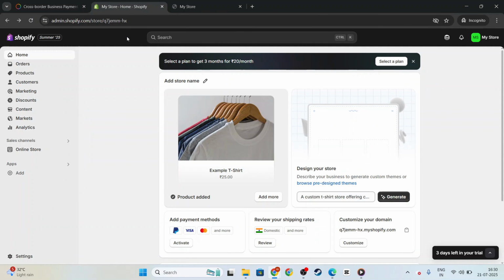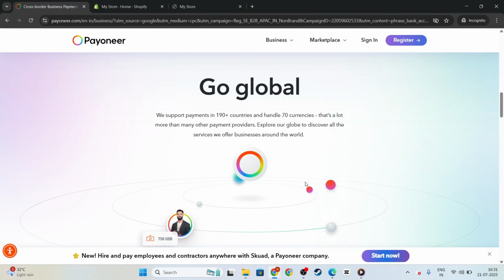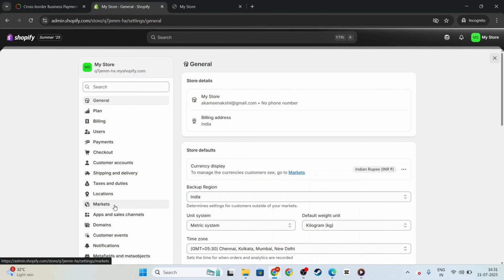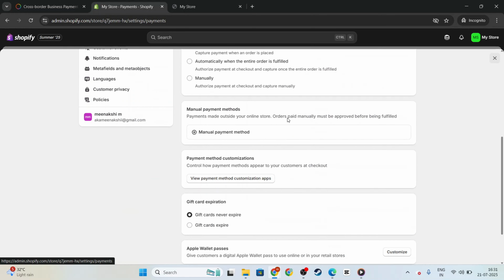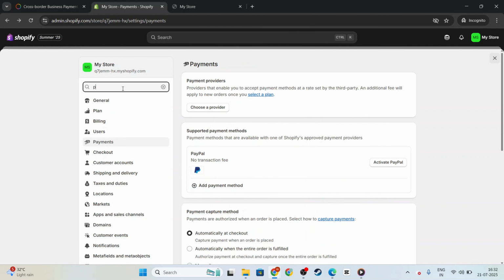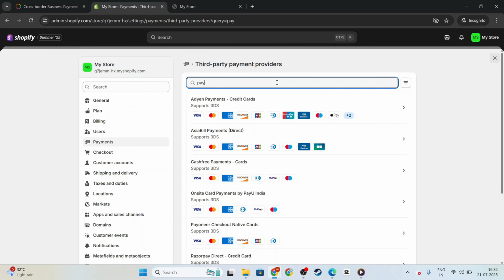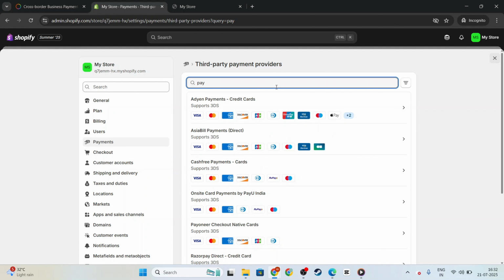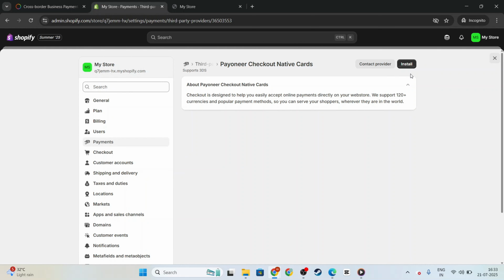How to Add Payoneer Payments to Shopify Payoneer Checkout on Shopify 2026 (Step By Step)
Learn How to Add Payoneer Payments to Shopify Payoneer Checkout on Shopify in this video.

In This Video, We'll Show You 👇
Payoneer Shopify
Shopify Payoneer
Payoneer Payment Gateway Shopify
Shopify Payoneer Checkout
How To Accept Payoneer On Shopify
Shopify Payoneer Integration
Payoneer Shopify Tutorial
Add Payoneer To Shopify Store
Shopify Payoneer Setup
Payoneer Shopify Payments
Payoneer Shopify Guide
How To Use Payoneer On Shopify
Shopify Payoneer Configuration
Setting Up Payoneer On Shopify
Payoneer Shopify Step-by-step
Shopify Payoneer Payment Method